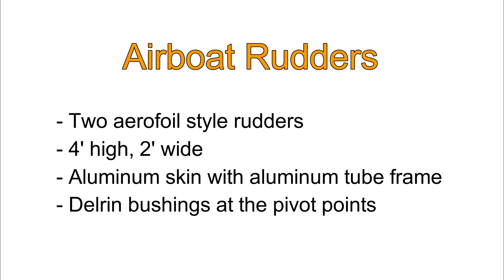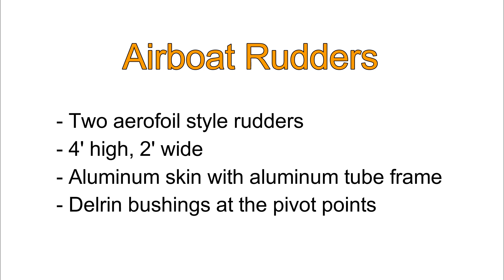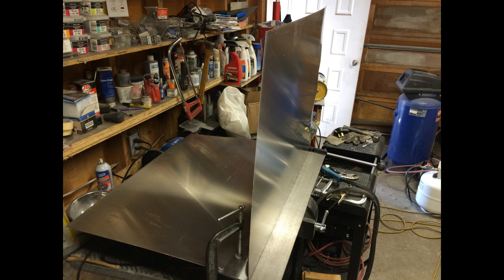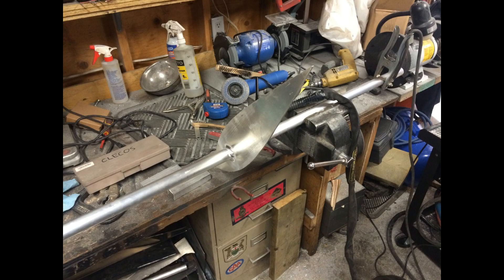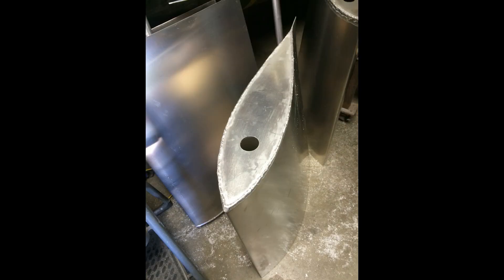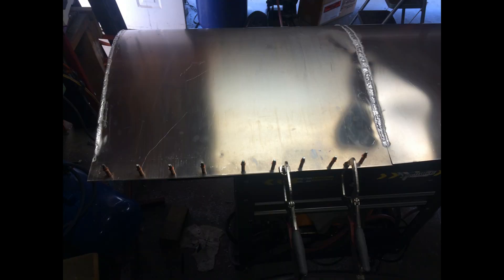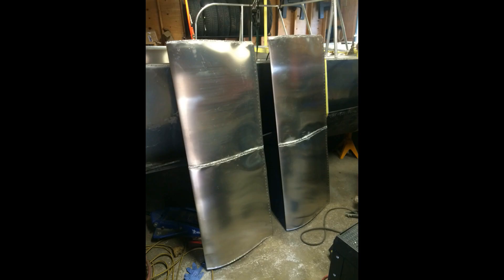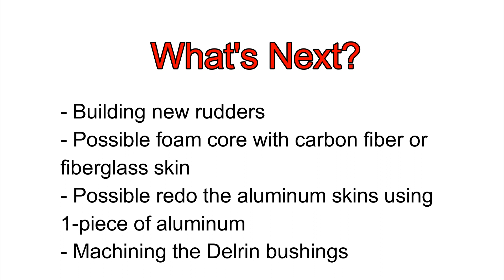Airboat Build #4 Rudders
Building aluminum airboat rudders.  Twin 4' aerofoil style rudders for my homebuilt airboat.  Overall they're only ok.  I'm sure they would function 100% but I'm not happy with some of the welds.  I may rebuild them...